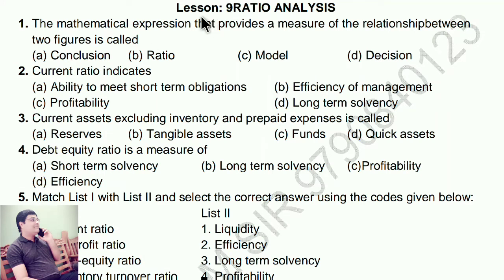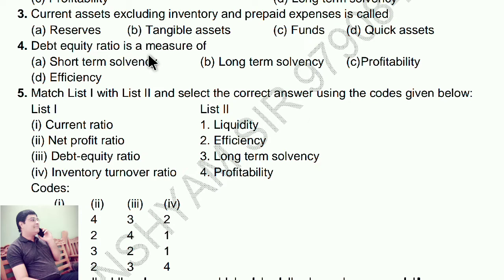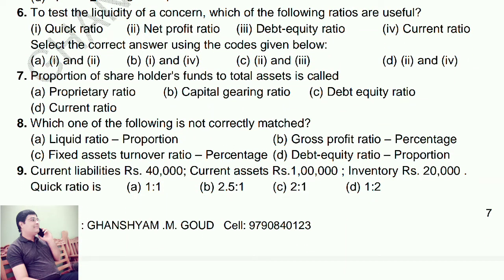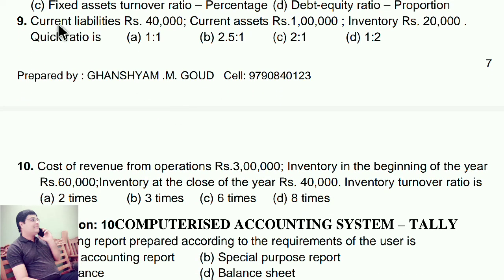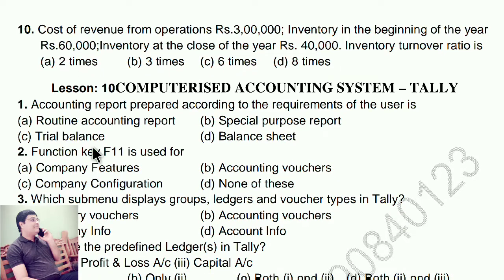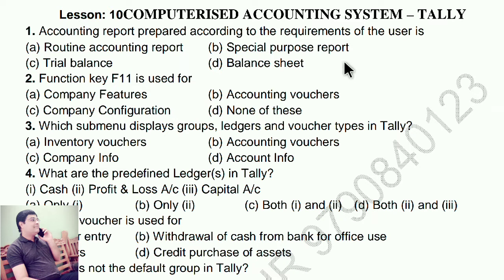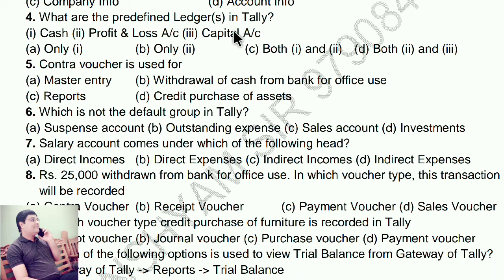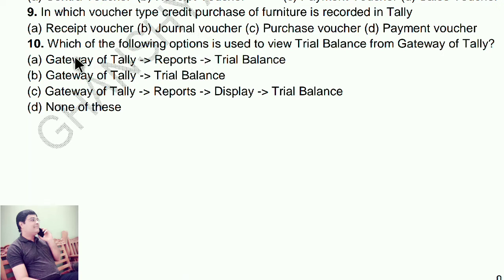12 ACCOUNT ONE MARKS LESSON 9,10